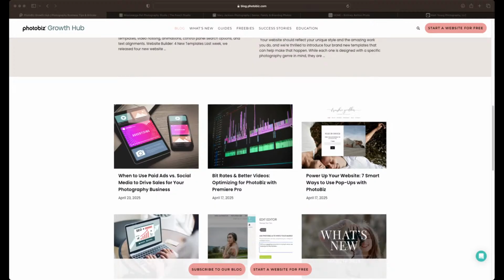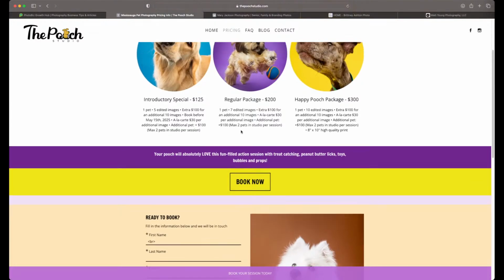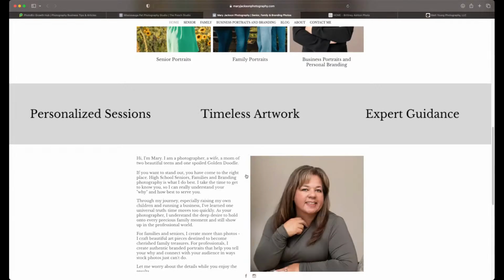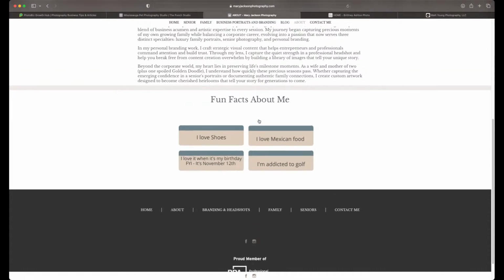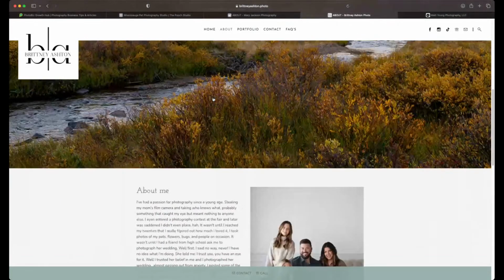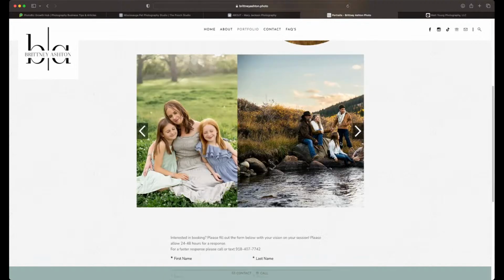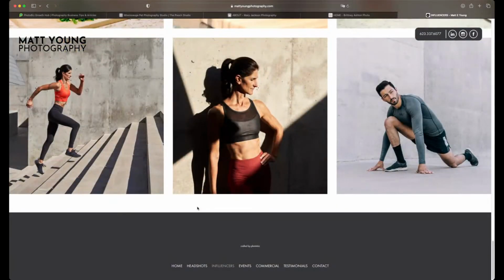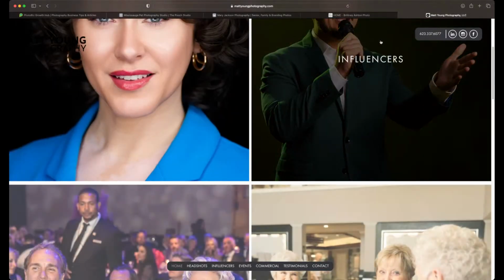PhotoBiz Live - Website Reviews 04/25/2025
To help you improve your online presence, we offer free website reviews to our clients and we do some of them live on Youtube.